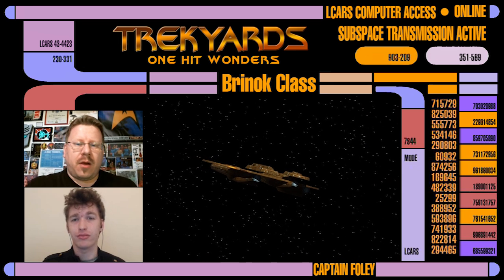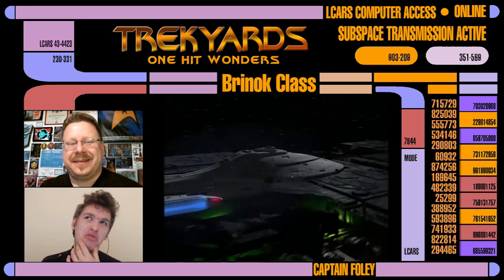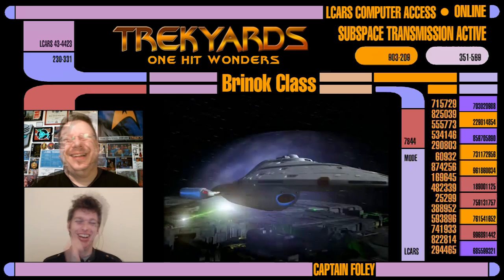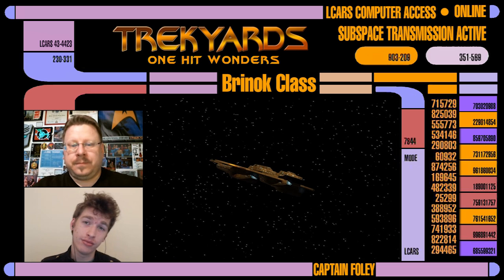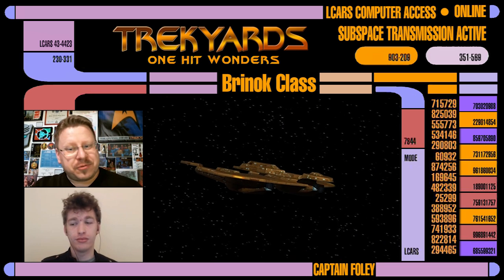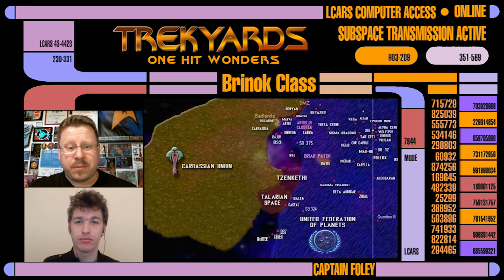Trekyards EP35 - Brinok Class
This is our first game specific ship episode.  A Cardassian ship from Star Trek: Armada 2 called the Brinok class.